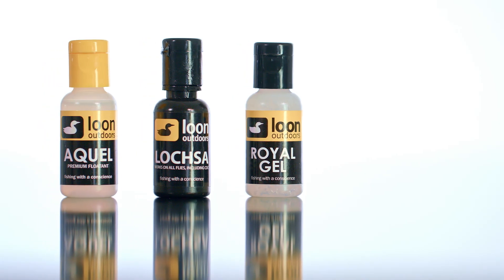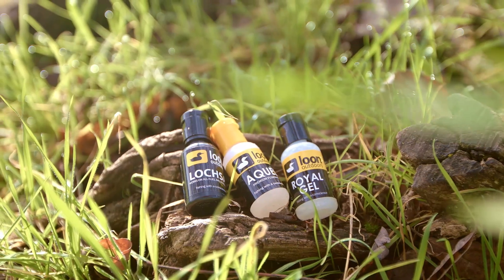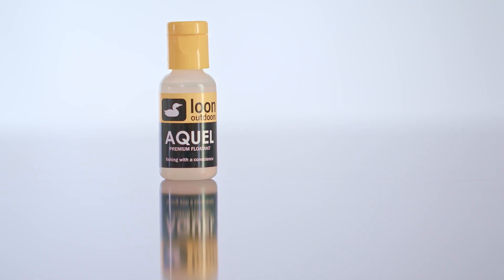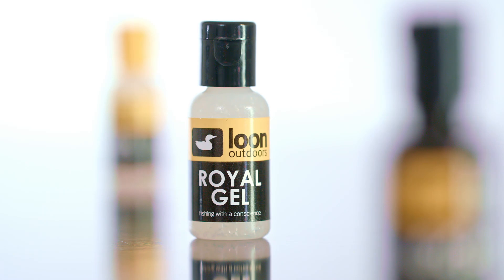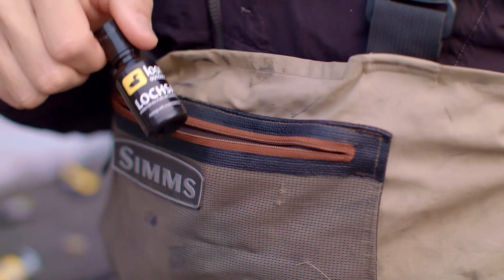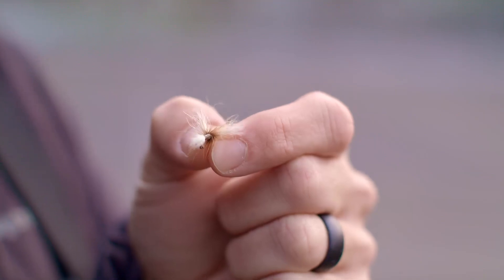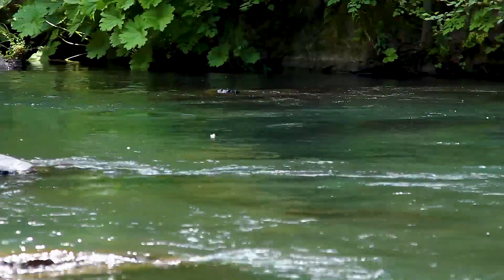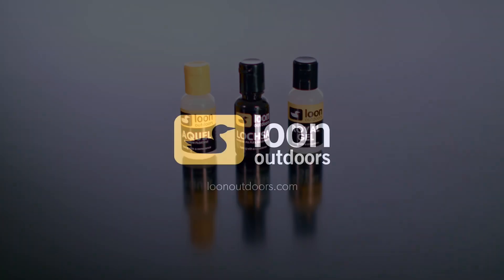Loon Outdoors Gel Floatants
Gel floatants are tried and true and the best way to treat a dry fly.  We offer three different options: Aquel, Royal Gel and Lochsa.See the Loon Outdoors Gel Floatants